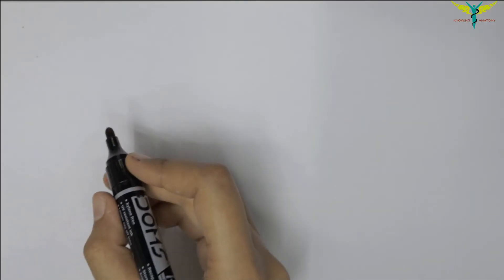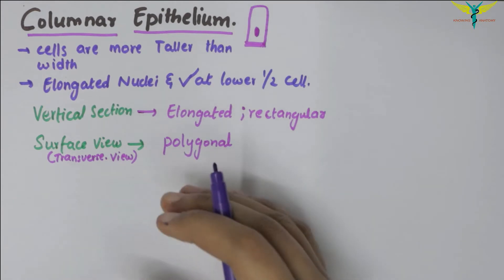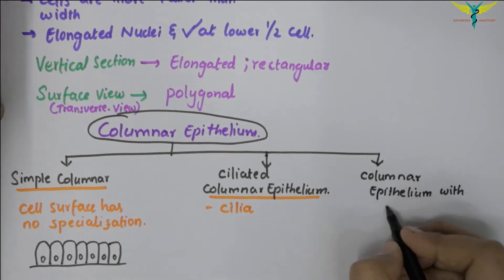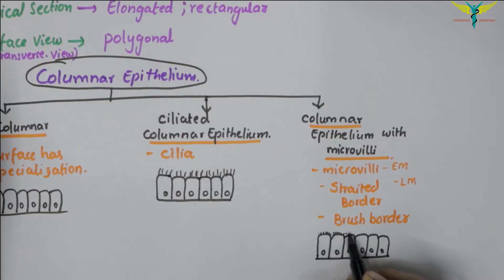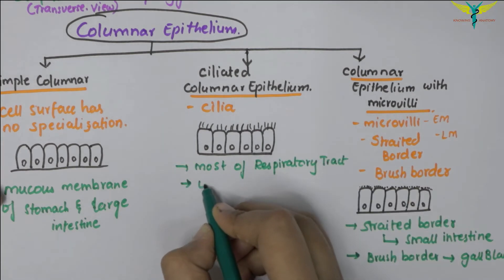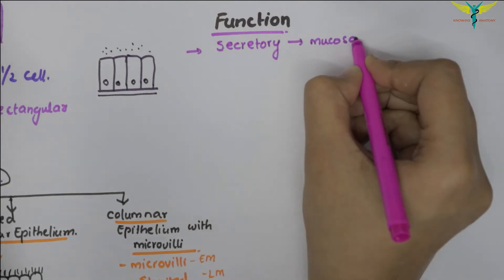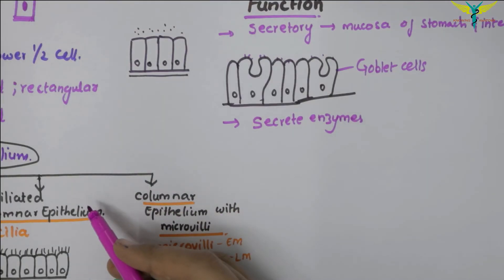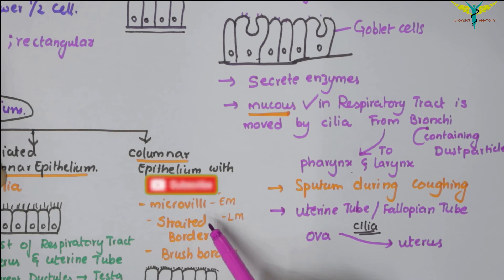Simple Columnar Epithelium | Location | Function | Types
In this type of epithelium, the height of cells exceeds the width of the cell and seem closely packed narrow columns. The apical surfaces of these cells face the lumen and the opposite surface faces the basement membrane. The ovoid nuclei are usually placed towards basal surface.

This type of epithelium is commonly adapted for secretion, absorption and protection. As a protective epithelium, it lines the minor ducts of many exocrine glands, while as a secretory epithelium it lines the stomach and uterine cervix. As absorptive columnar epithelium is characterised by the presence of striated border on its apical surface. The striated border of the cells is the surface modification of absorptive columnar cells and consist of numerous non-motile minute microvilli which give the striated or brush border appearance on light microscopy and increase the surface area for absorption.

Glandular goblet cells are a type of simple columnar cell that functions to secrete mucins, a major component of mucin. As described previously, the nucleus of a goblet cell is found polarized at the base of the cell (near the basal surface), as well as the other cellular organelles. The rest of this elongated cell type is composed of cytoplasm occupied by membrane-bound secretory granules that serve to secrete mucin, and are polarized towards the apical surface. Goblet cells are found lining the intestinal tracts, respiratory tracts, and conjunctiva of the eye, where the secreted mucus functions to help protect the membrane through formation of a protective mucinous layer that provides lubrication and protects the organ lining from foreign irritants.
Some of the simple columnar cells are lined with motile cilia and therefore termed as ciliated columnar epithelium. Due to the movement of the cilia in ciliated columnar epithelium, this type generally plays a role of clearing or moving substances or very small foreign bodies. Ciliated columnar epithelium is therefore found in the respiratory tract where mucous and air are pushed away to clear the respiratory tract. Other areas where ciliated columnar epithelium is found are the fallopian tubes, the uterus, and the central canal of the spinal cord. In the female reproductive system, the ciliated columnar epithelium lines the lumen of the uterine tube and the movements generated by the cilia propel the egg towards the uterus.